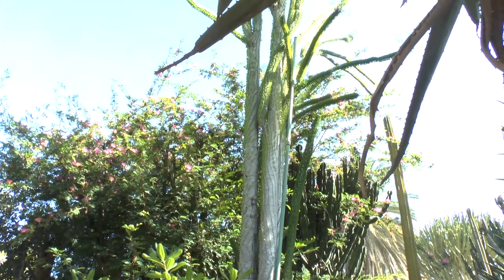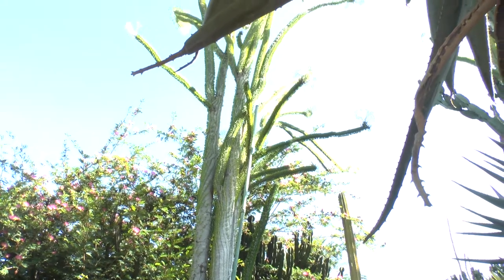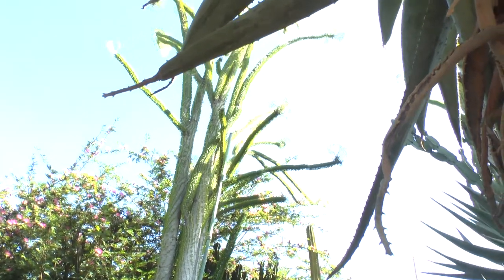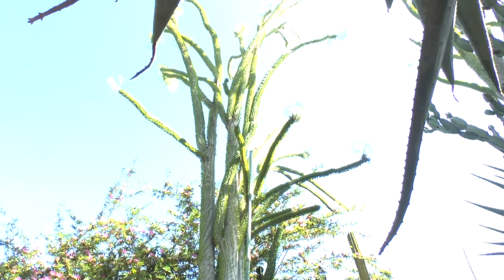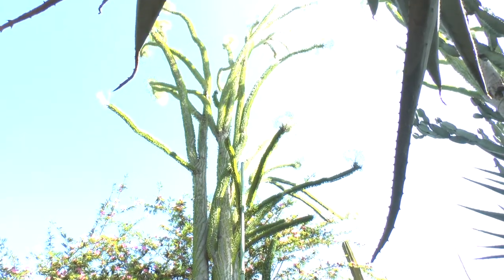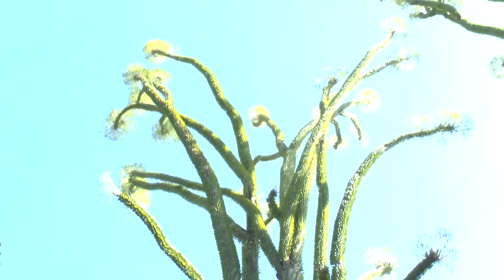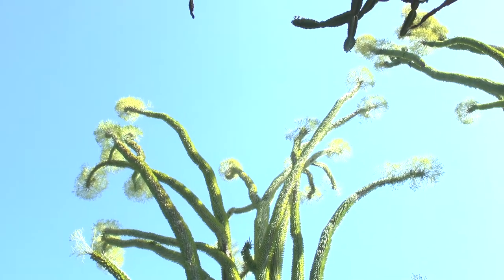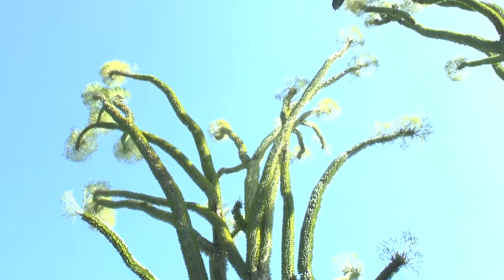Alluaudia - growing and care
Alluaudia for sale
Learn how to grow Alluaudia
Alternative names: Madagascar ocotillo s